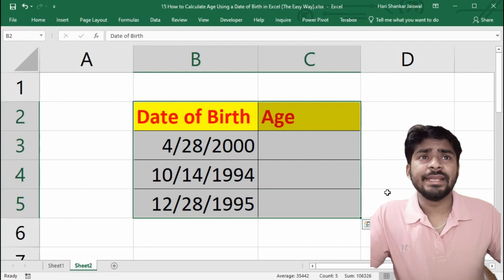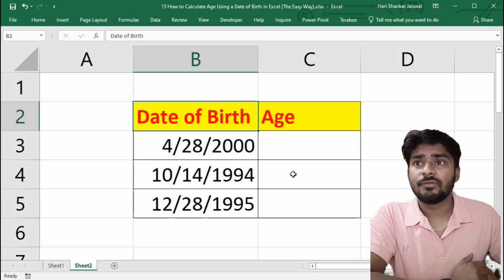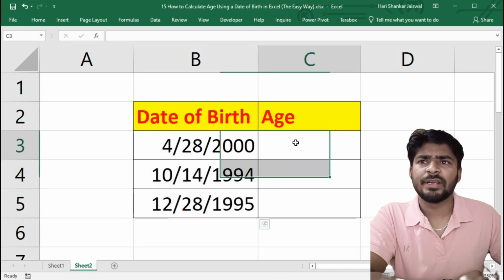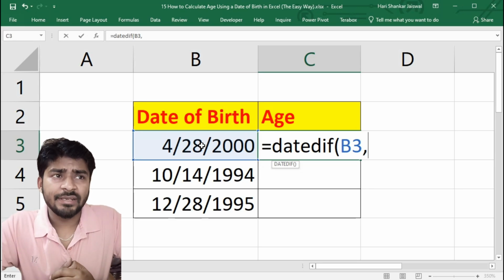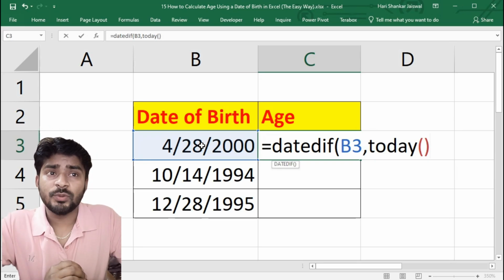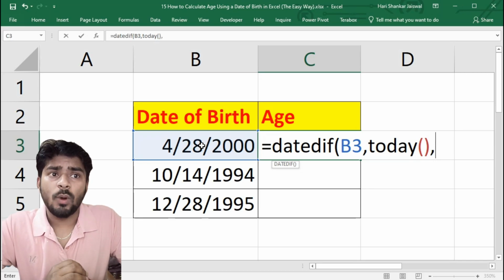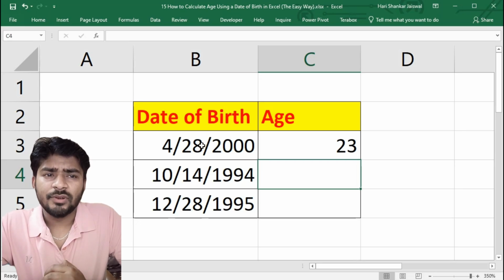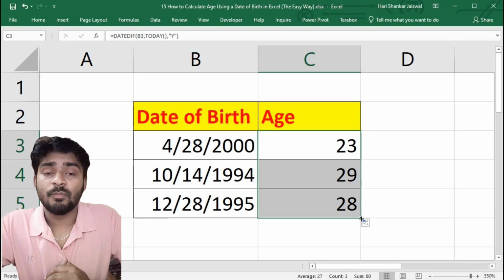How to Calculate Age Using a Date of Birth in Excel (The Easy Way) | Video 15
This video tutorial offers a step-by-step guide on how to calculate age using a date of birth in Excel. You’ll be able to find out the exact number of years that passed from a date of birth until now. It’s easier than you might think! Let’s take a look!